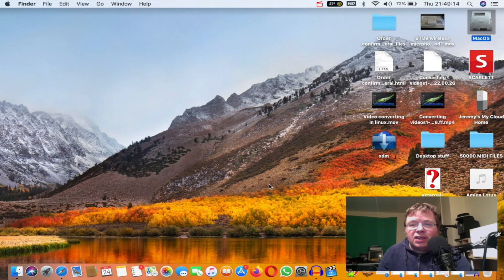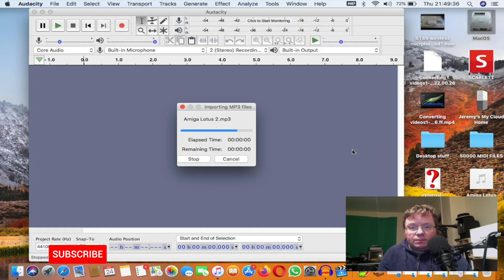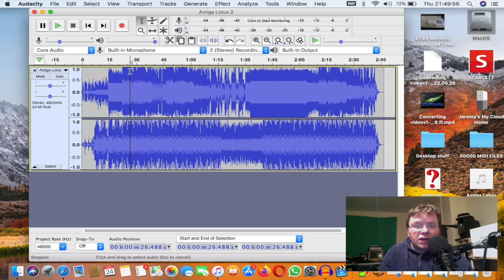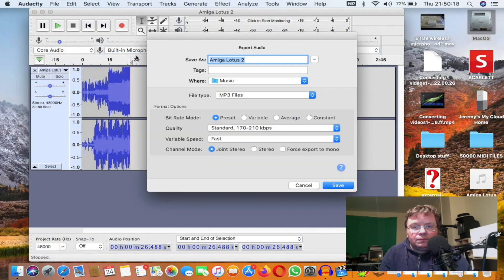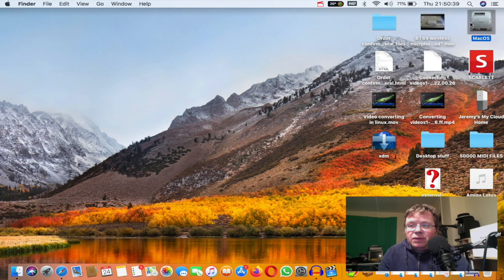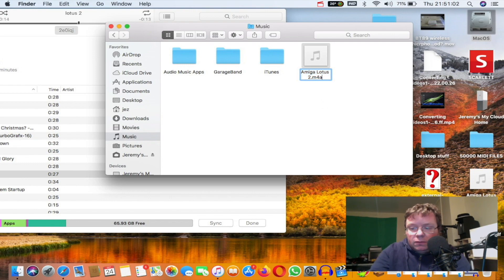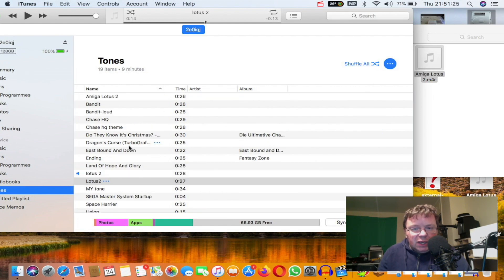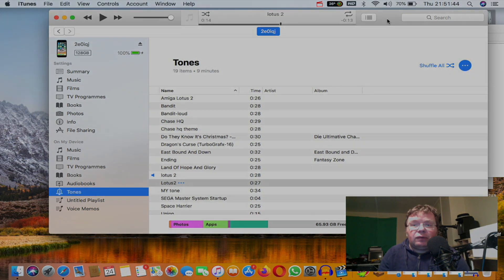How to make a iphone ringtone using audacity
In this video i show you how to make a Iphone ringtone using audacity
import mp3 to audacity
trim mp3
export mp3 as m4a and save it
Rename file to .m4r
then import it to itunes